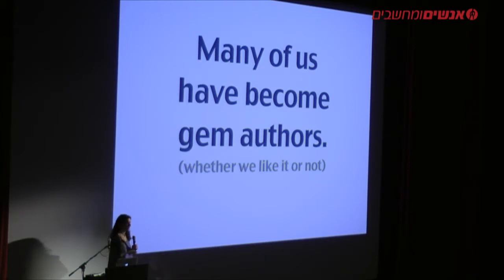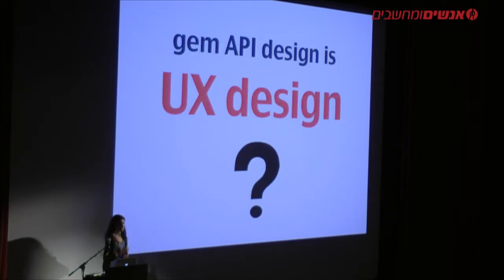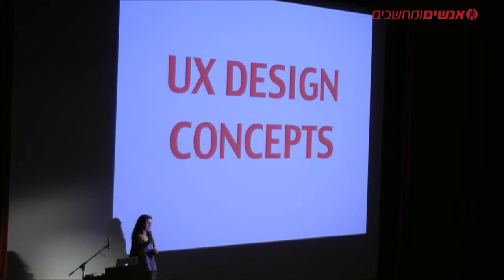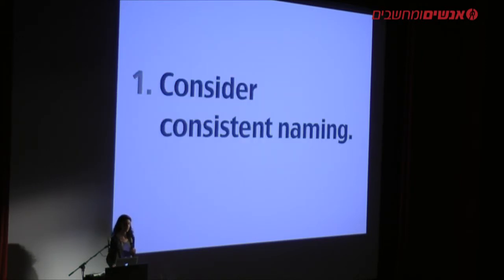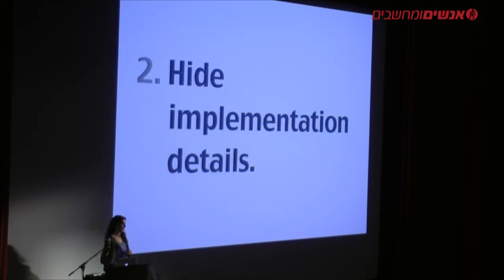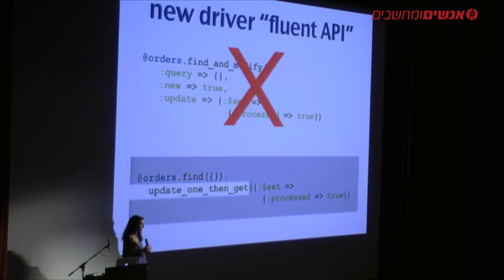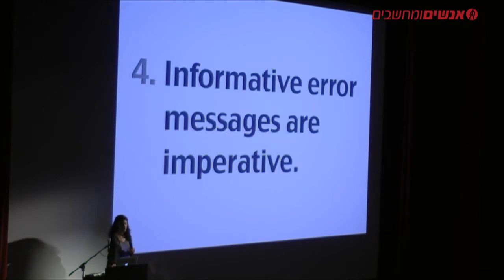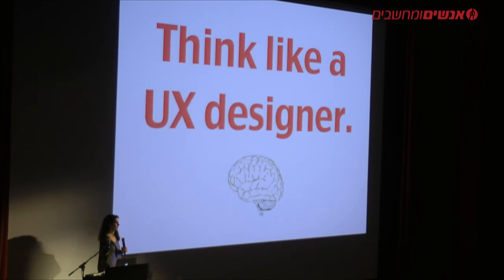API Design for Gem Authors (and Users): Emily Stolfo @ Rails Israel 2013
Ruby applications are becoming more complex and unwieldy (think MonoRails). An increasing number of us are trying to address this by separating our apps into gems without knowing best practices on how to write APIs or how to manage dependencies and versioning. The discussion we often have around good APIs should not stop with Ruby OO design, but should also consider the public APIs of gems.

This talk is intended for gem authors and users. It will share though many practical examples using the Ruby driver to MongoDB 1) Principles of good gem API design, 2) How to make your gem API optimal for users and how to best use the API of a gem, 3) Guidelines for introducing and anticipating gem API changes and managing dependencies.